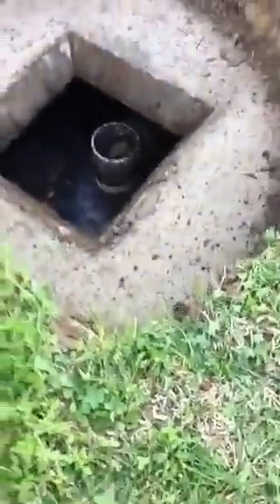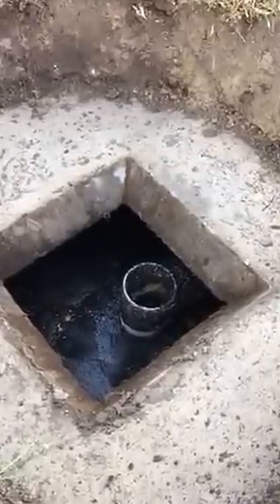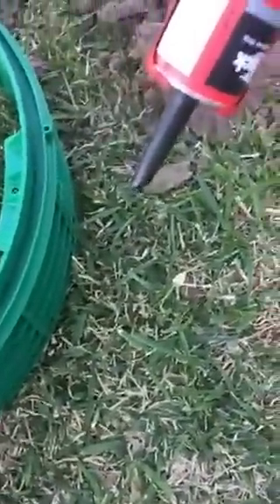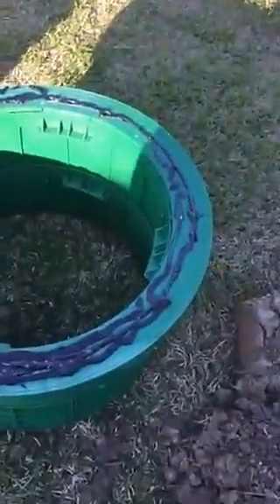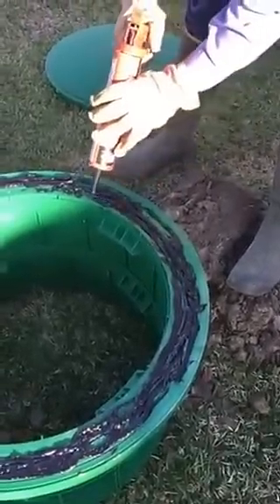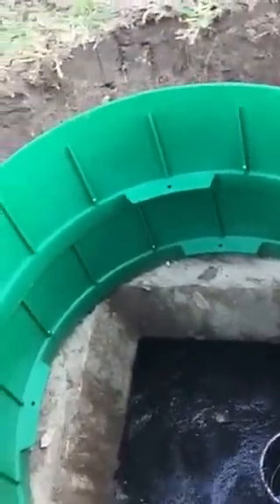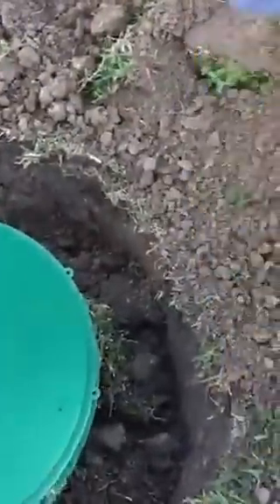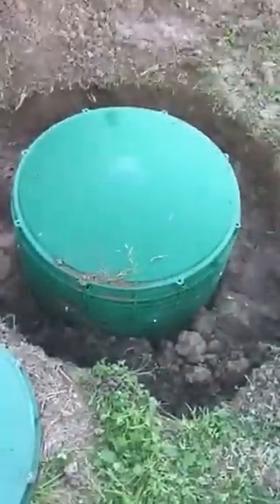Septic tank riser installation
Installing septic tank risers by tuf tite the right way.